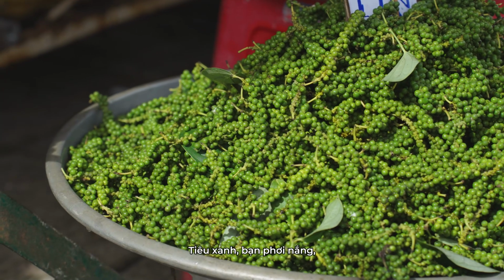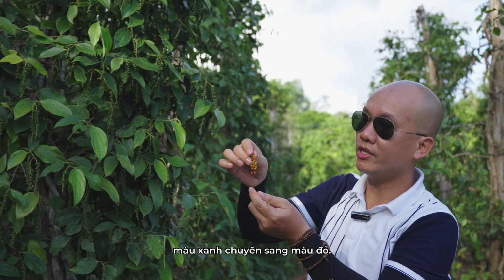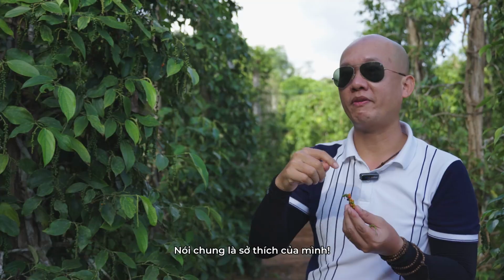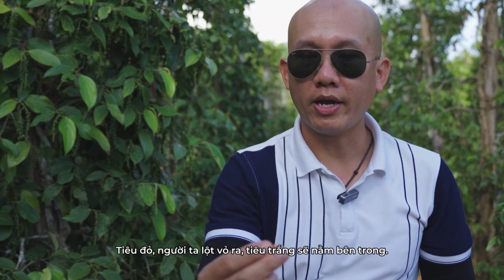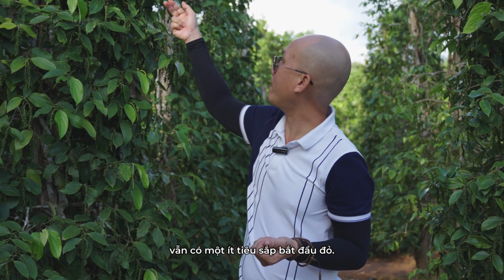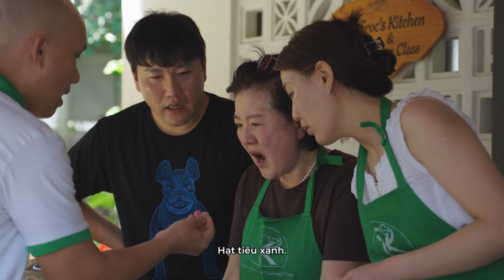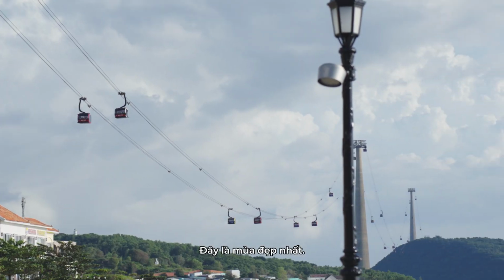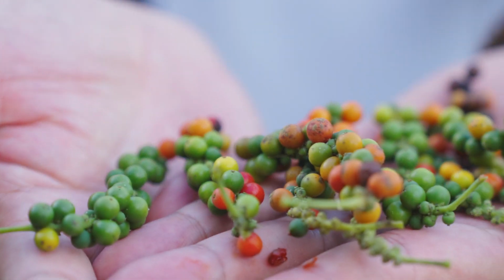Phu Quoc Pepper / Rạch Vẹm fishing village / Troc's Kitchen & Cooking Class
Phu Quoc: More Than Just Beaches! Troc Explores the 'Kingdom of Pepper' (Tiêu Phú Quốc) 🌴
The most beautiful season on Phu Quoc Island is here! While you might be dreaming of pristine Starfish Beach, we want to share a vibrant, spicy secret that lies right on the road to Rach Vem: Tiêu Phú Quốc—the famous Phu Quoc Pepper!

Chef Troc took a detour from the kitchen and visited one of the lush, green pepper farms to bring you the full story behind this world-renowned spice.